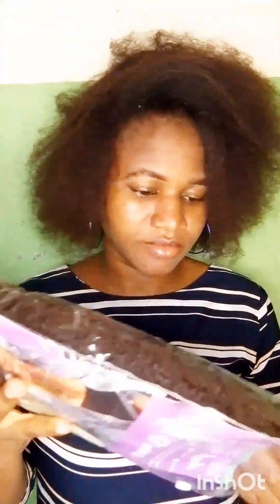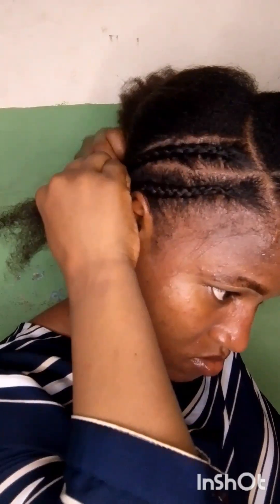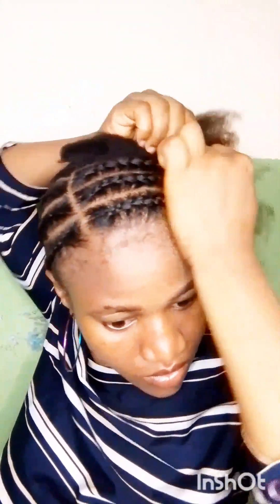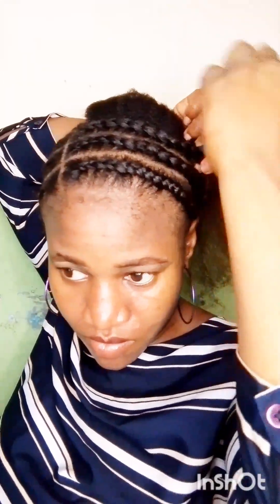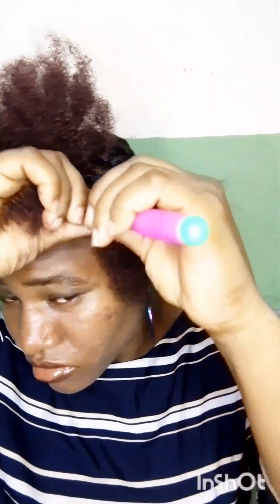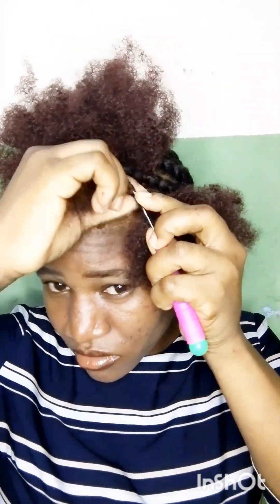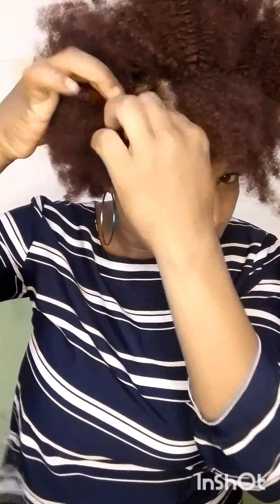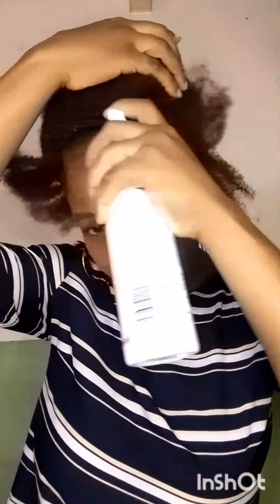how to make short hair (short hair)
short hair with Afro kinky